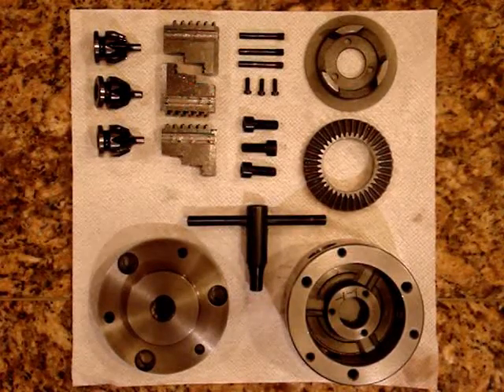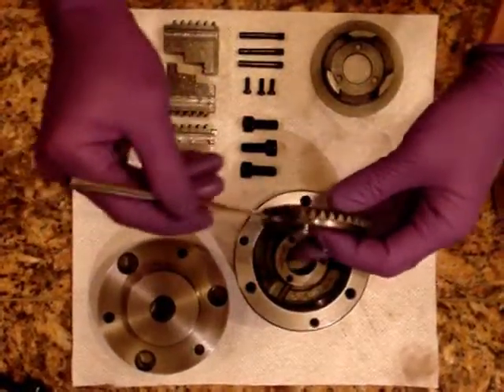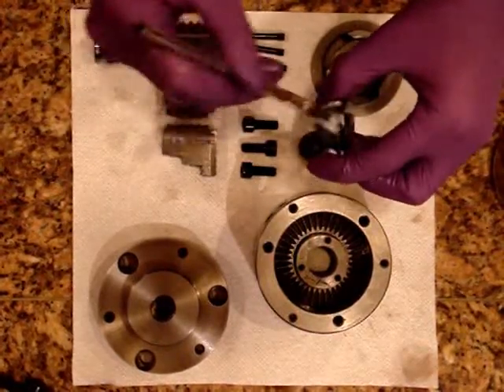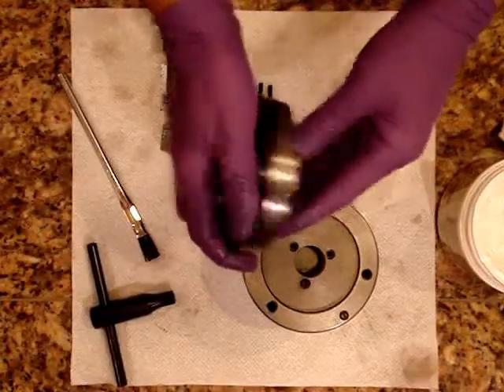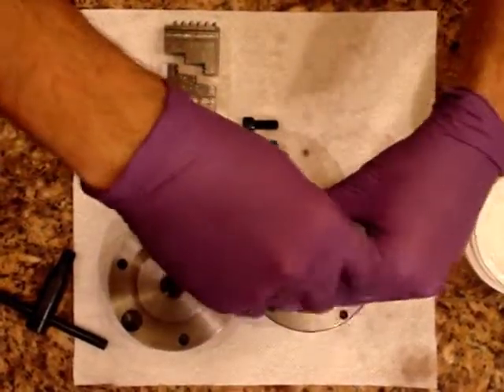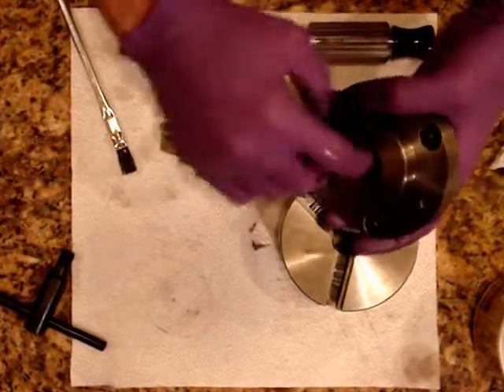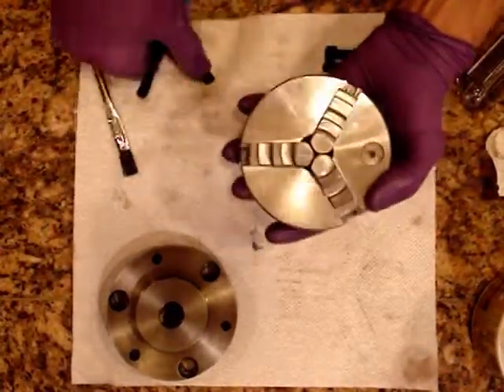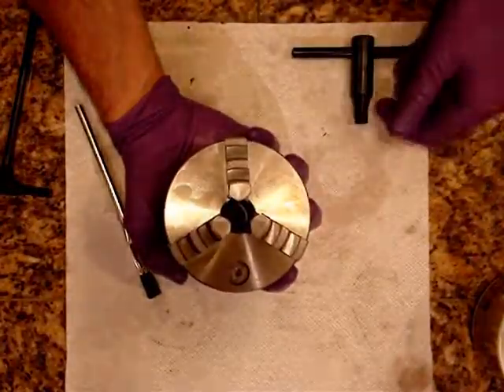Assembling & greasing the 4 inch 3-jaw scroll chuck from my Taig lathe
In this video I assemble the 4" 3-jaw self adjusting scroll check, which I use on my Taig micro lathe. The video shows the internals of the chuck and how a self centering scroll jaw functions. It uses a 3/4-16 backplate, which was fitting to the chuck on the lathe.